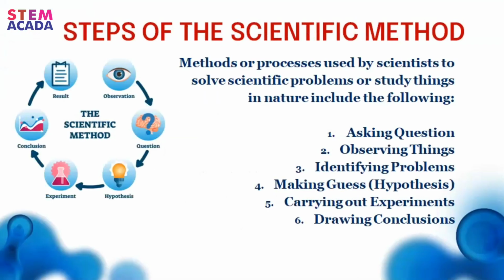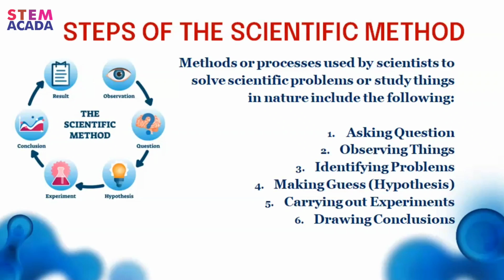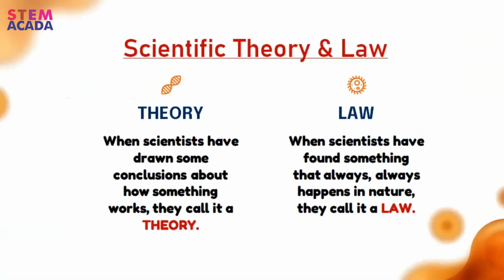The Scientific Method Explained | STEM ACADA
In this video lesson, we explore the scientific method, breaking it down into simple steps.

Join us as we define the scientific method, discuss its importance, and delve into practical applications. From asking questions to drawing conclusions, we cover it all in an engaging and accessible way.

Discover why the scientific method is essential for understanding the world around us and fostering innovation. Plus, don't miss the hands-on activity to reinforce your learning!

Hit play and embark on this educational journey with us.